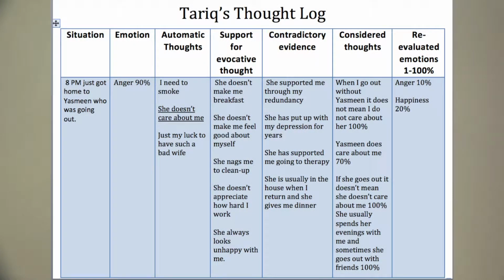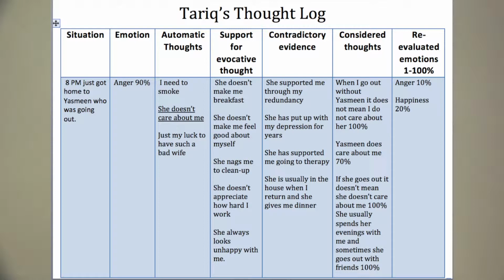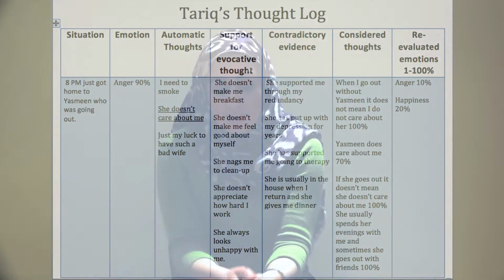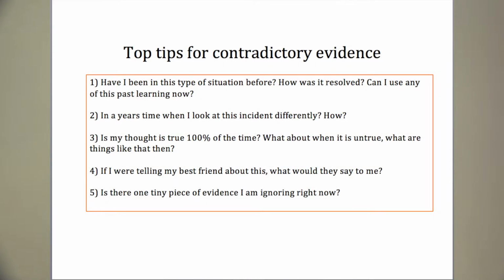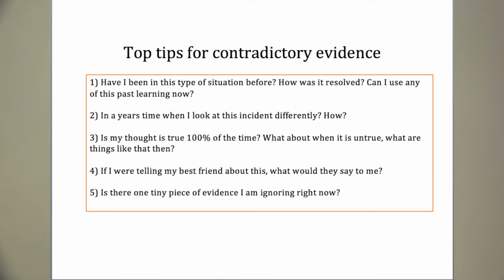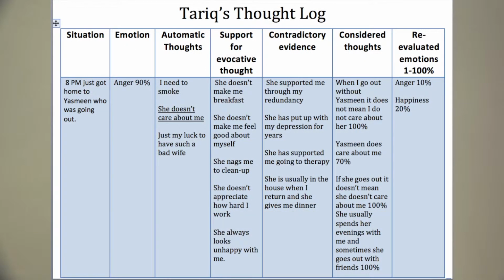Evidence Against Evocative Thought - Self Help Part 5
for more advice.